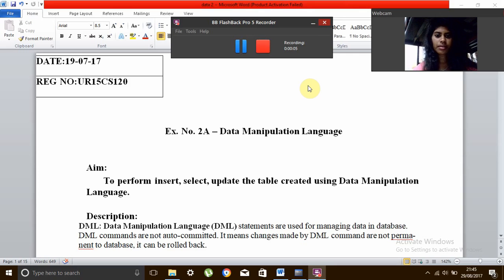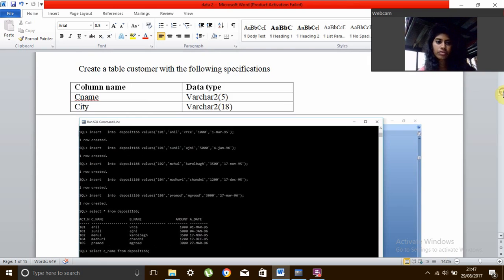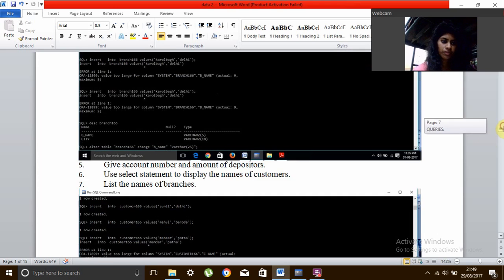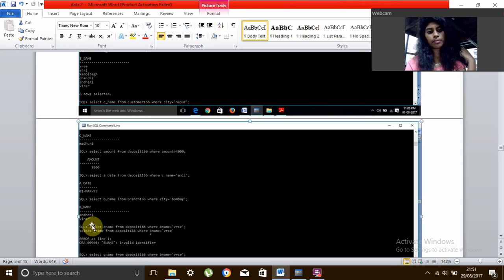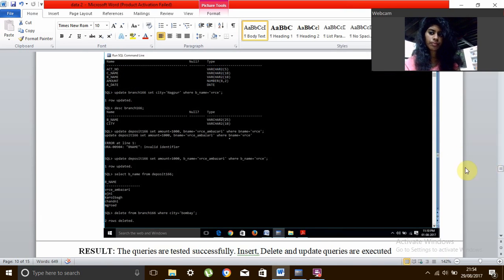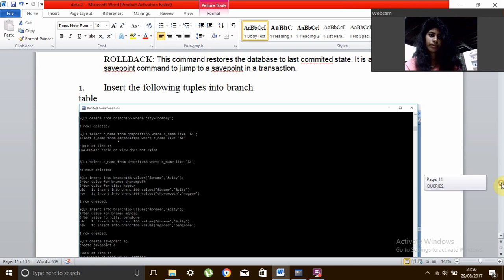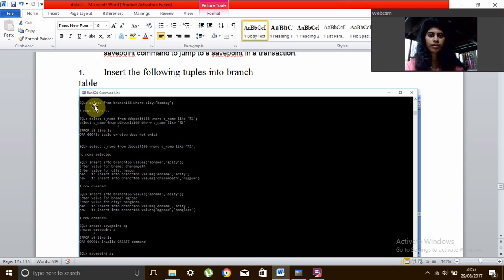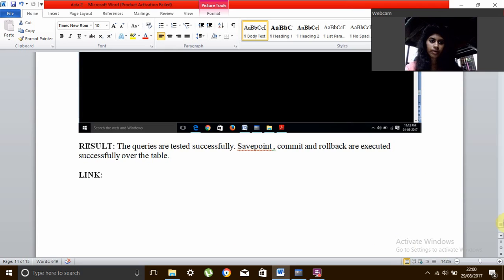Data2 Copy 1